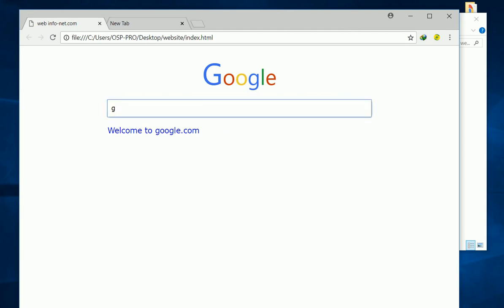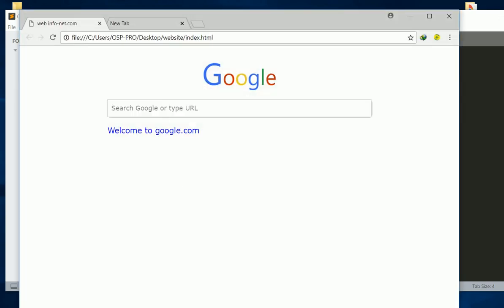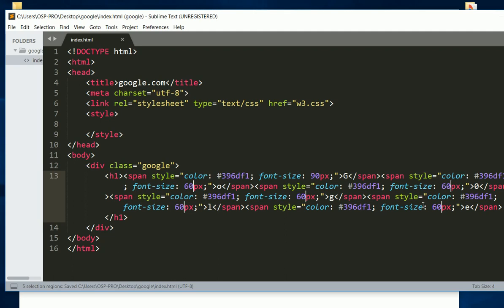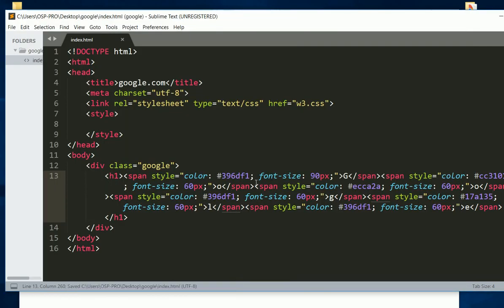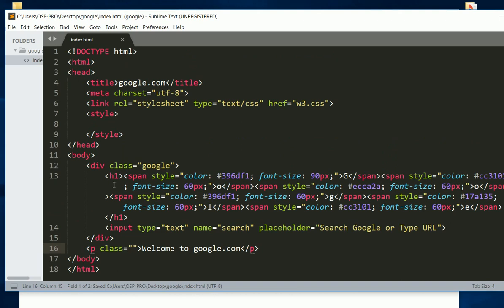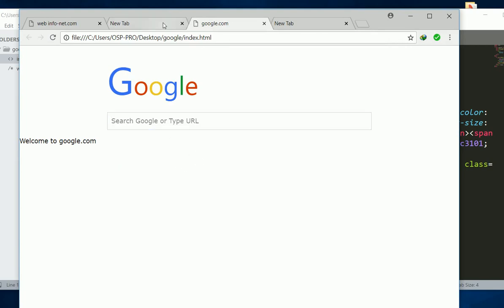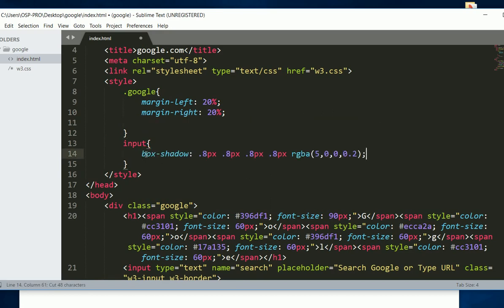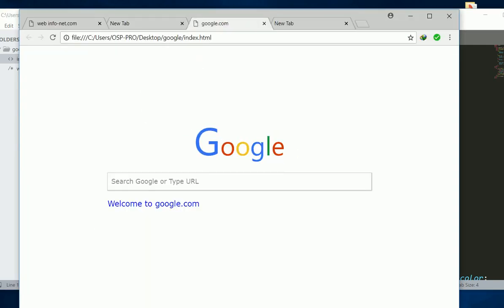how to make or create google search engine design in 20 minutes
how to create a search engine like google.
how to design google using html and css
introduction to css and html
html csss tutorials